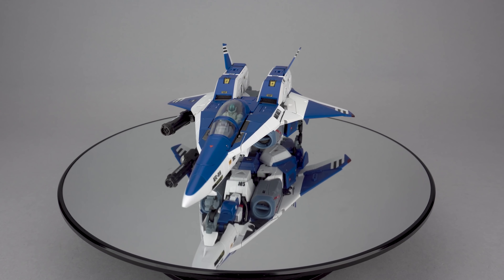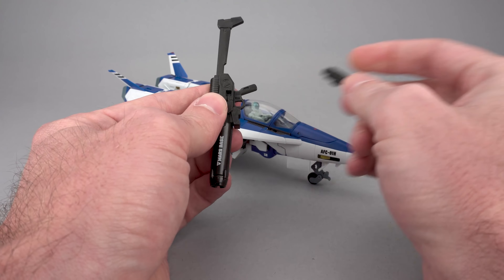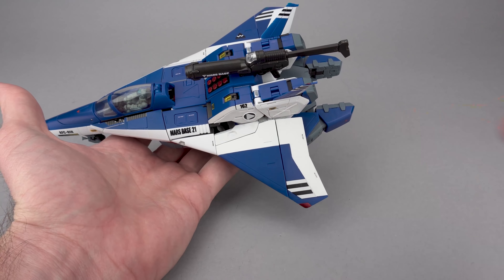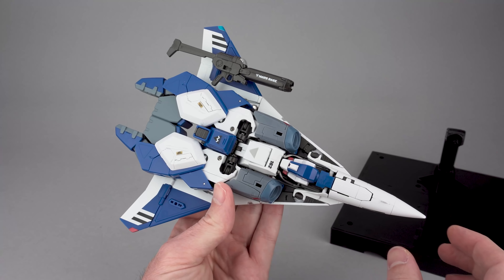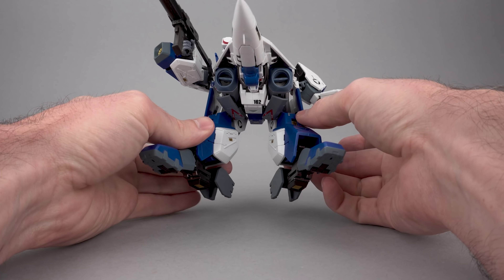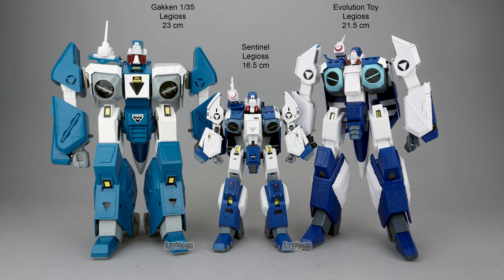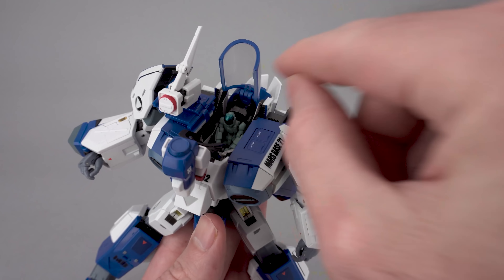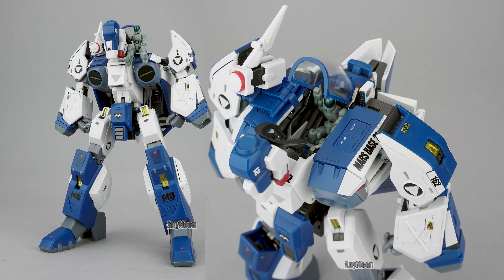Sentinel Riobot AFC-01H Legioss Review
Scorched Earth Toys @ reviews Sentinel's Riobot AFC-01H Legioss toy as seen in Genesis Climber Mospeada. You may also recognize this toy from the adaptation Robotech: The New Generation where it was known as the Alpha Fighter. At 1/48 scale, it's not the biggest Legioss toy ever made but is it the best? Watch this video to find out!